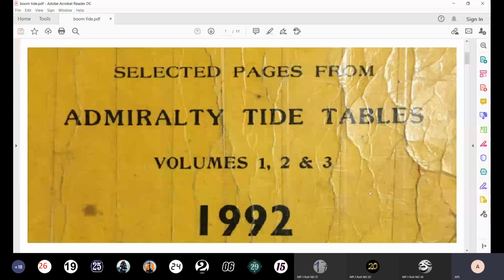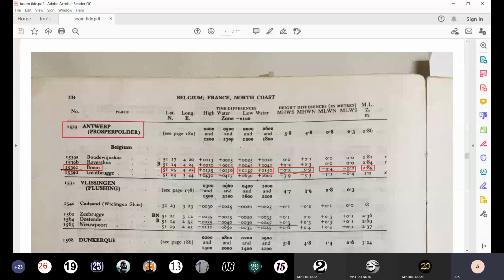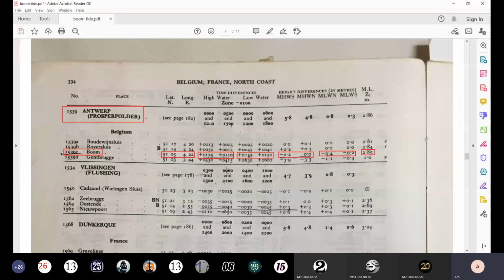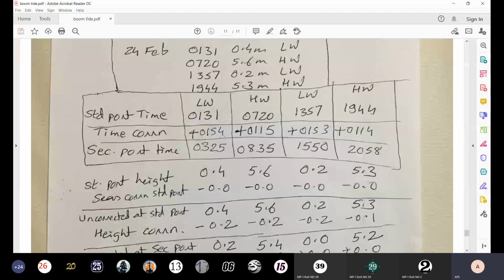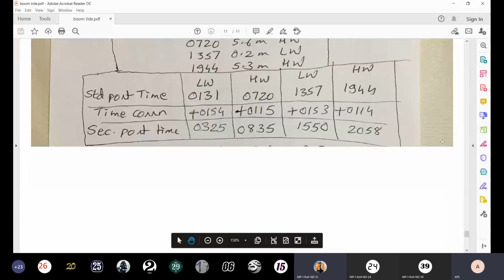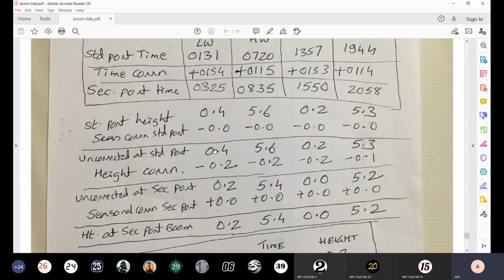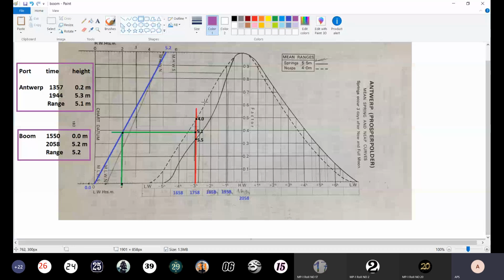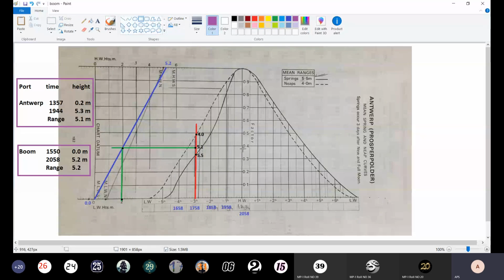Calculation for Height of Tide at Boom. 24th Feb 1992.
Full Lecture for Calculation of Height of Tide at Boom 24th Feb 1992, Mates Phase -1.